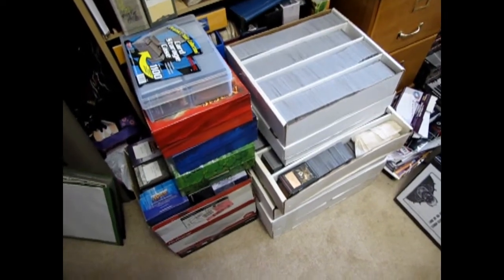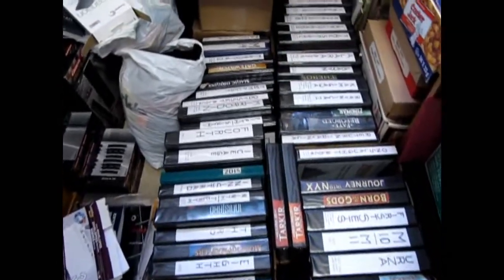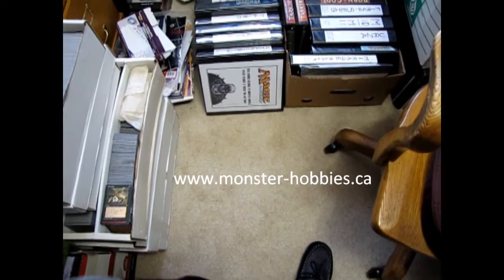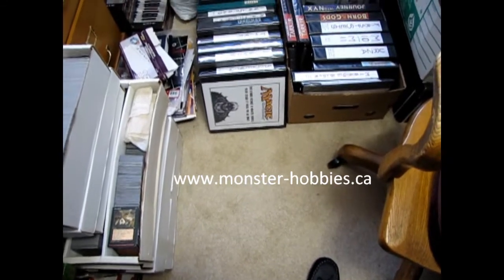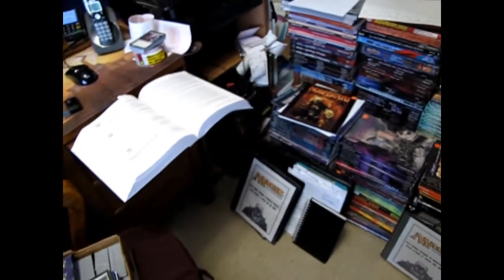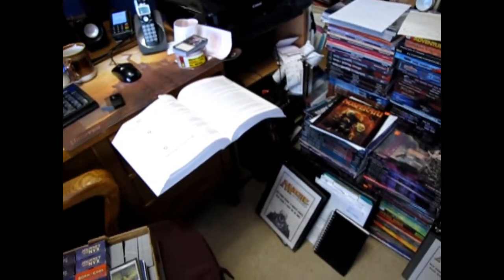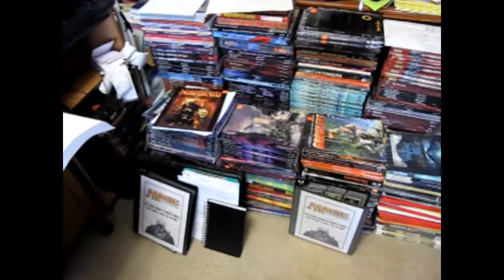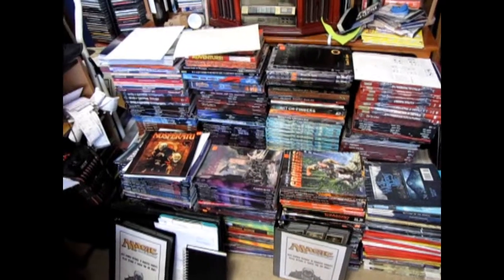Monster Hobbies September 23rd 2021 Announcement - Magic The Gathering Collectible Cards Online Soon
Hello everyone!

Welcome to the Monster Hobbies September 23rd 2021 Announcement.

This week I have been organizing my work spaces in my new location in order to be able to quickly find all the product that we have for sale

In addition, we are putting the Magic The Gathering Collectible Cards Online Soon. This will be a long process for the sheer volume of cards we own, but day by day more cards are being added. (I don't even know the exact card count!)

At any rate, this will be a fun challenge and we have now placed the Amonkhet binder on our web site. Our second binder is the Aether Revolt binder. These are the same binders that you have looked at in our old Bricks-And-Mortar store. More will be added soon.

We hope you enjoyed it!